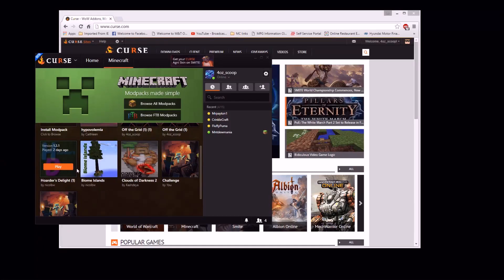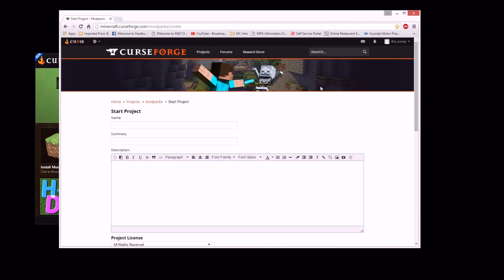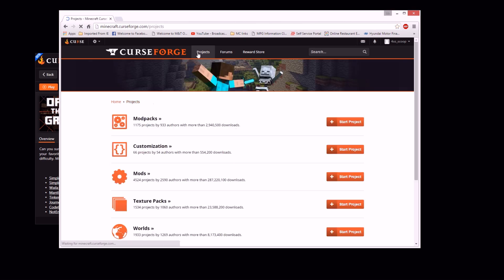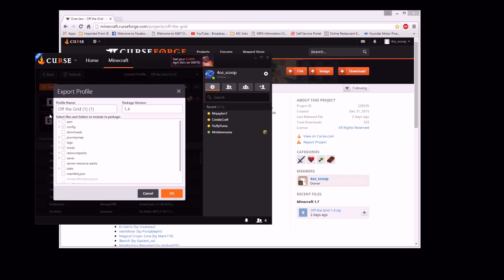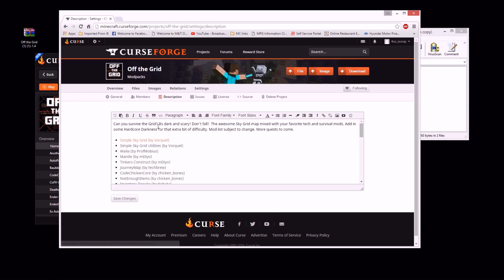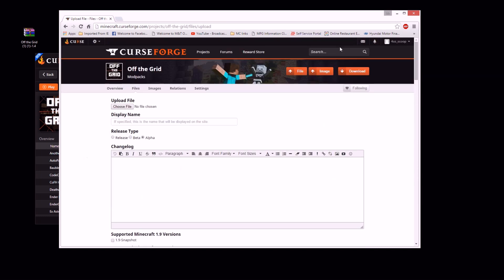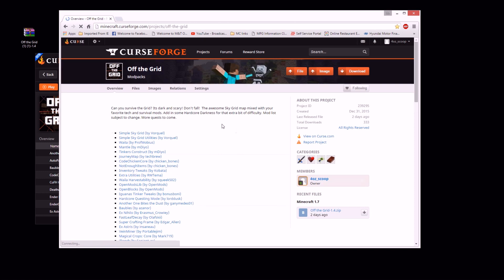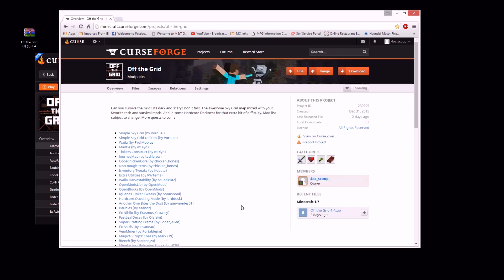How To Upload Your Mod Pack To Curse/Twitch Launcher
A quick "How to" for making your mod pack available on the Curse/Twitch Launcher. Its my first tutorial so be gentle :)